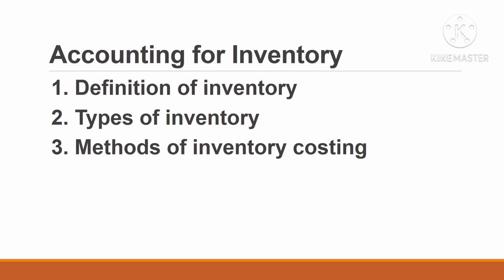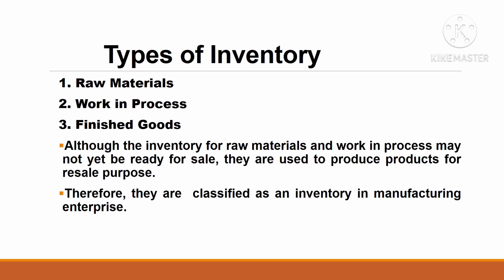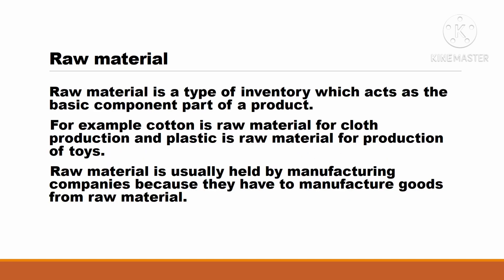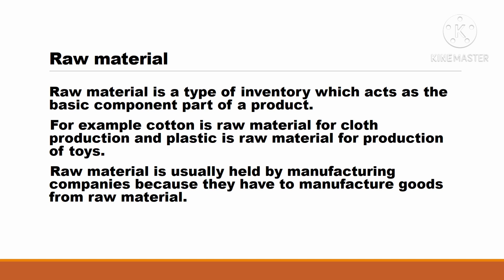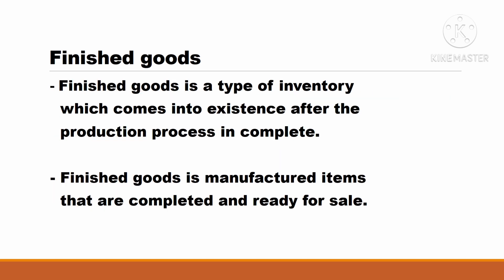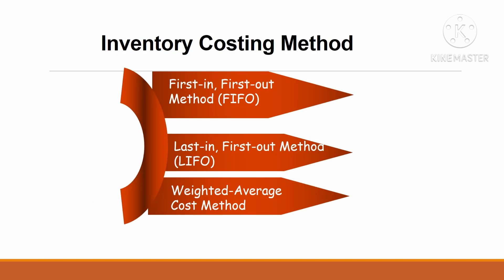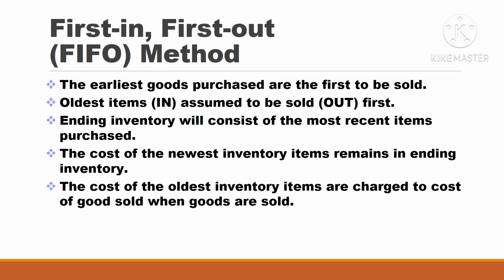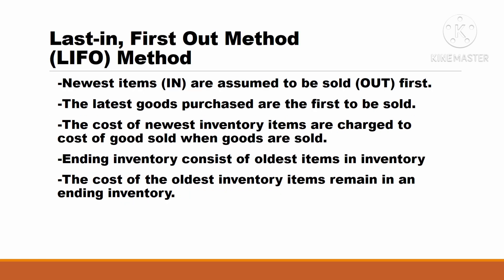Types of inventory and inventory Costing Methods : FIFO, LIFO and Weighted Average Method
There are three methods of inventory costing :
1. FIFO
2.LIFO
3. Weighted average method

There are three types of invetory :
1. raw materials
2.work in process
3. finished goods